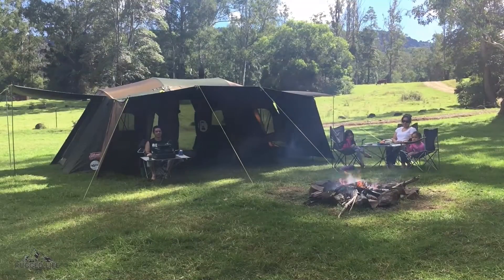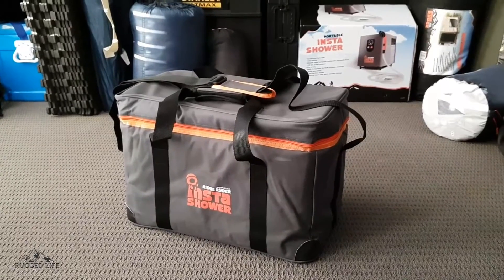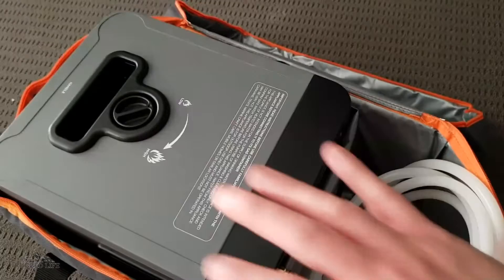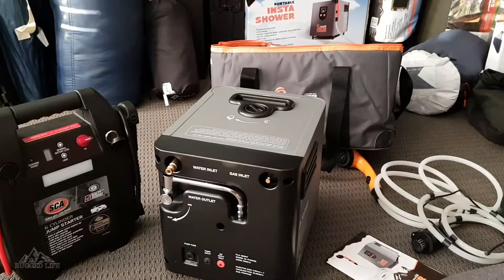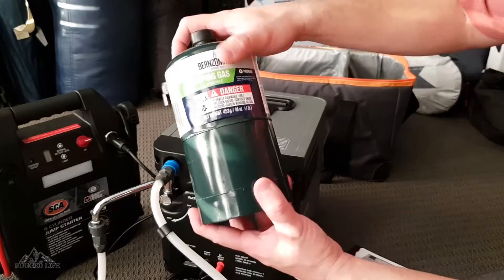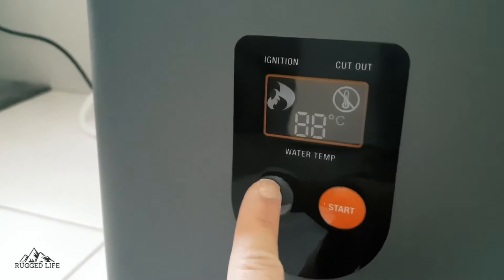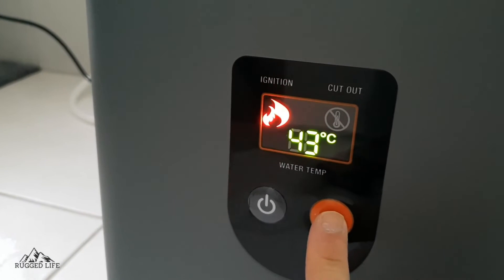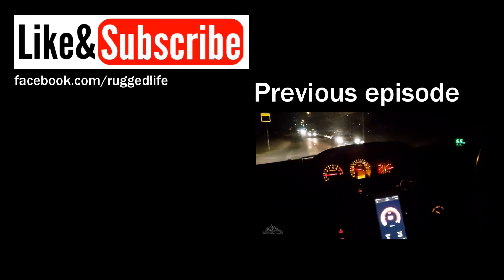RIDGE RYDER PROPANE INSTA SHOWER - Unbiased review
Camping in cold weather is fun except for shower time. We used to boil water in a billy can until we managed to get our hands on a 12v instant hot water shower from Supercheapauto.

It is easy to use and makes shower time a luxury out in the bush.

Follow us as we explore the great Australian outdoors in our trusty softroader.

See and get information about campsites, national parks, rain forests, beaches, four wheel drive trails, unbiased product reviews and much more. Pickup camping, outdoor and 4 wheel drive tips as we share our experiences. We also do unbiased reviews of the equipment and gear we use.